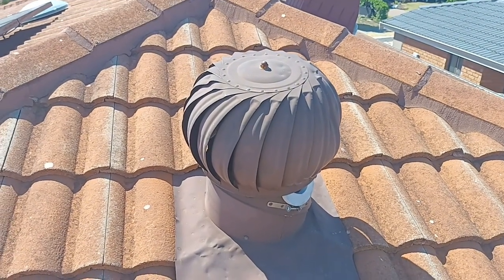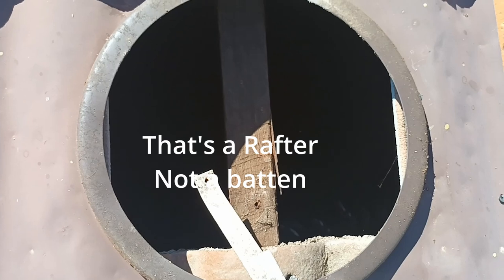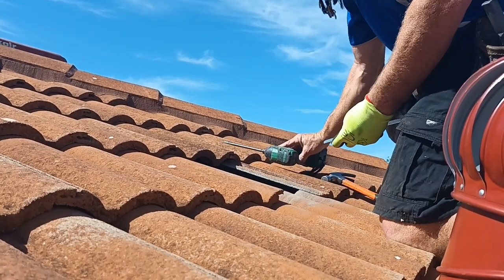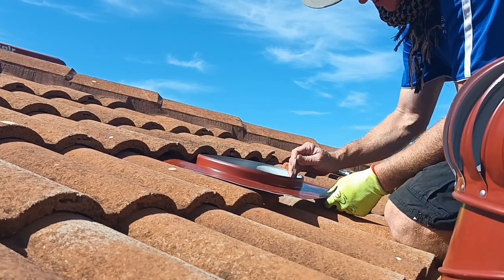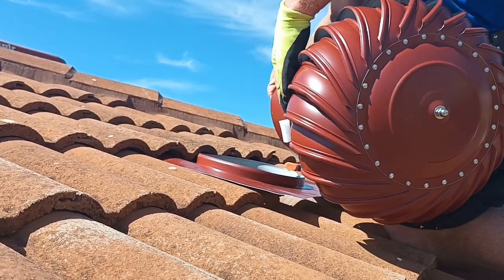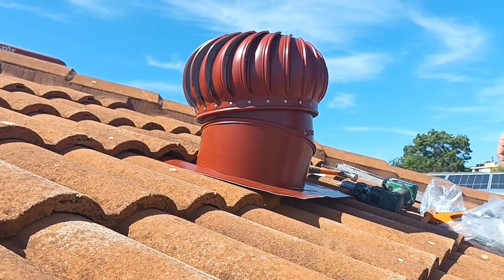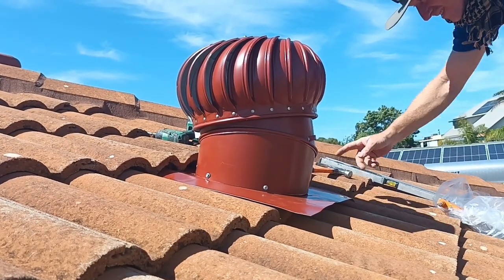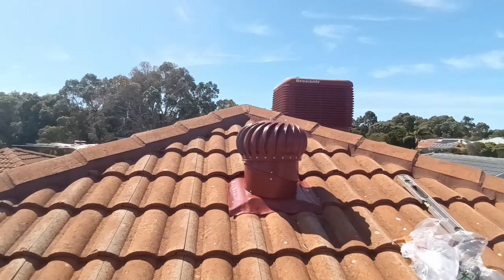How to install a spinning roof vent or whirly bird on a tiled roof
Installing a new roof vent whirlybird to a tiled roof. This is a simple video showing how to install so you can do it yourself correctly.

Work done by 24:3 Building W.A. 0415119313.